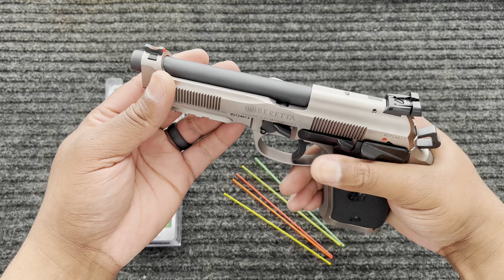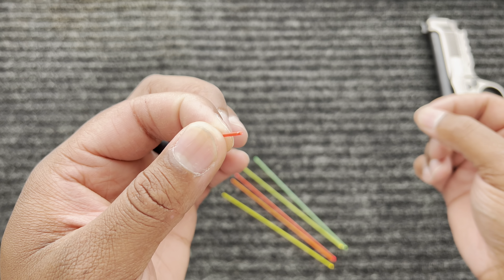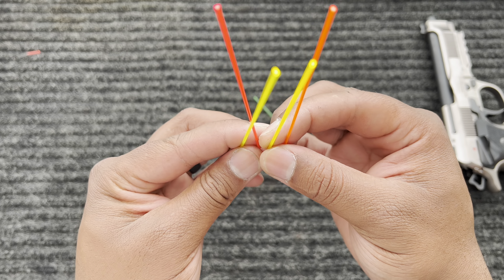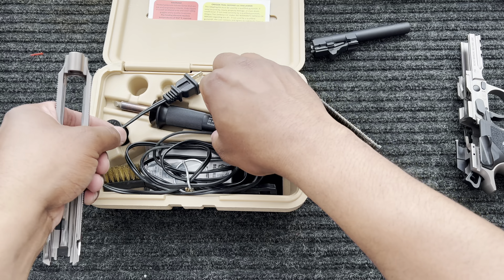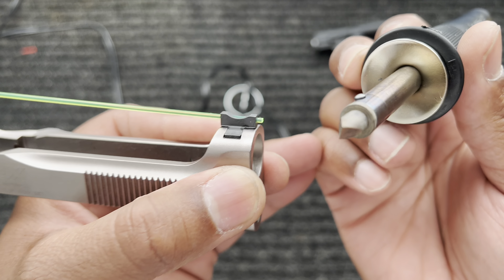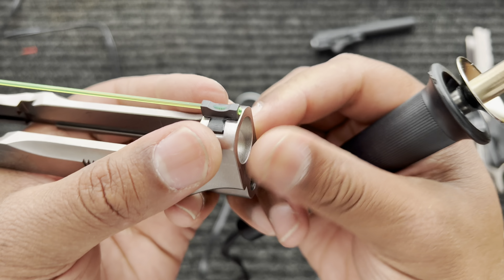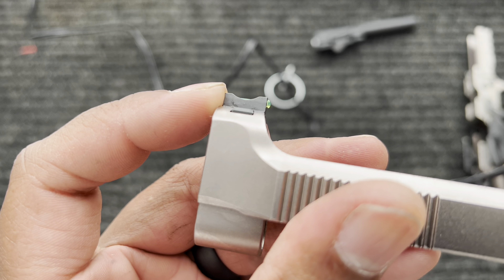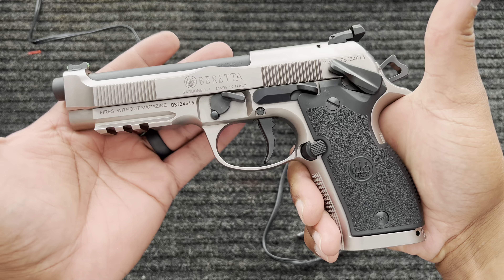Fiber optic front sight replacement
How I replace the fiber optic rods in sights.